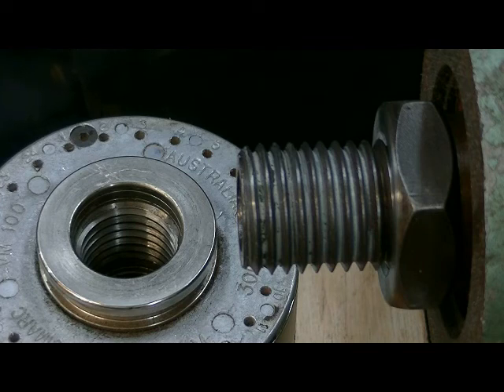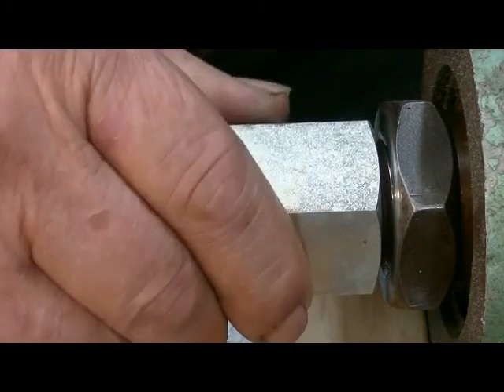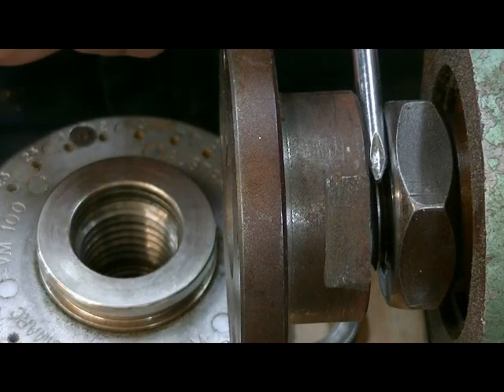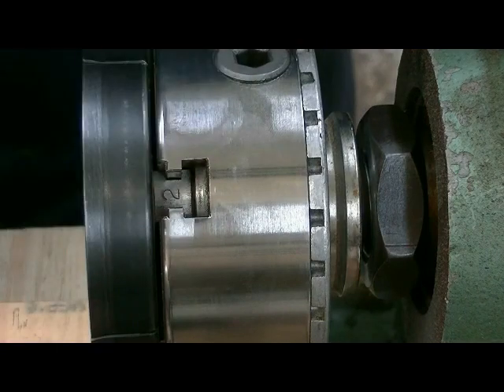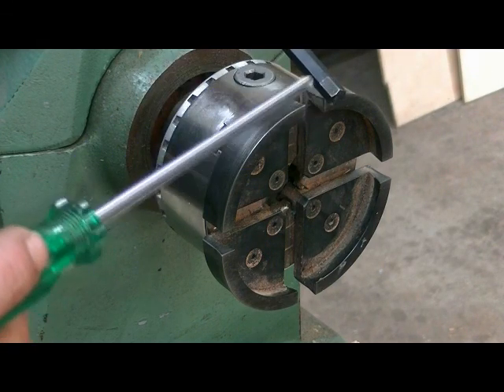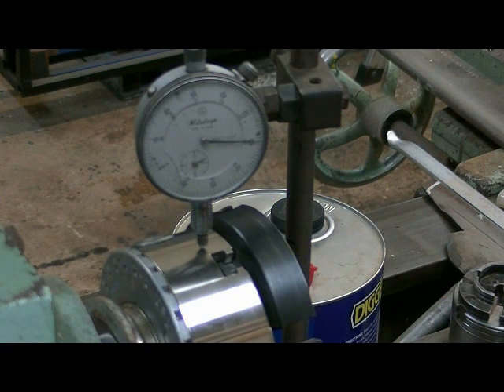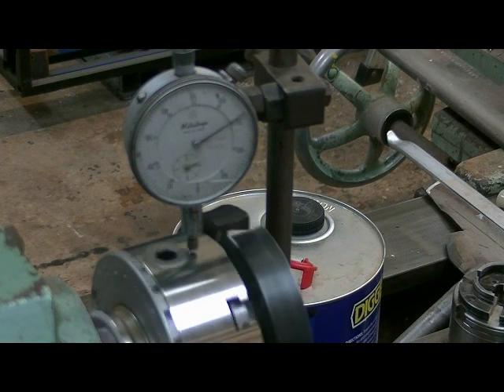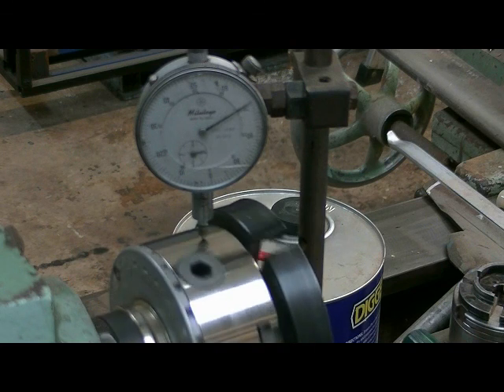Washers or not on chucks?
I try various types of washers behind a chuck and the results surprise me.